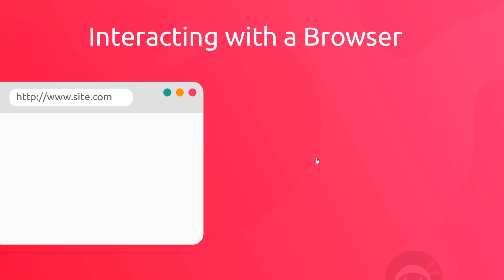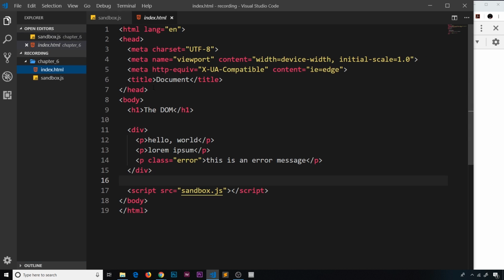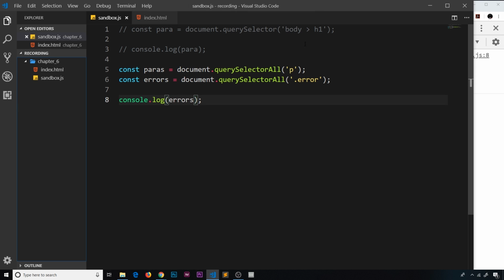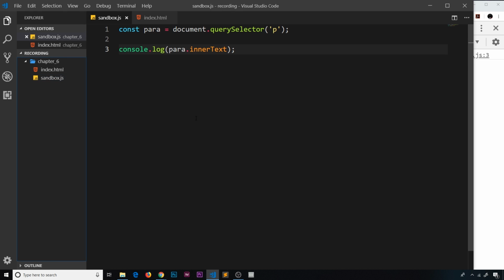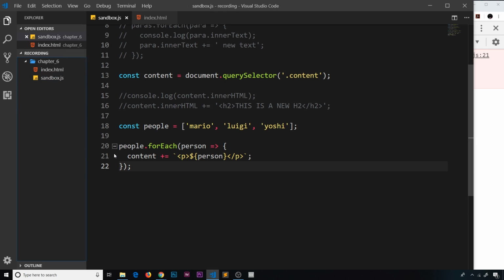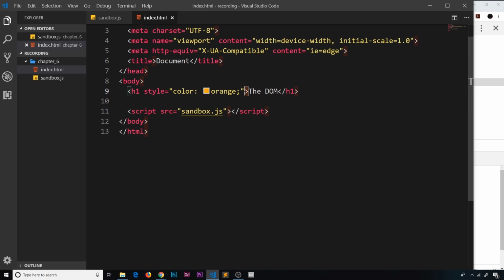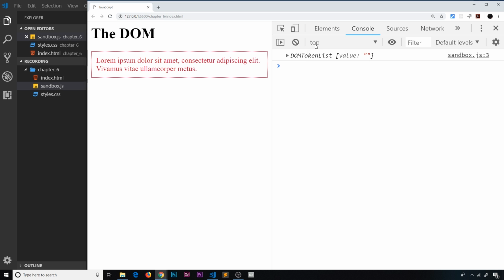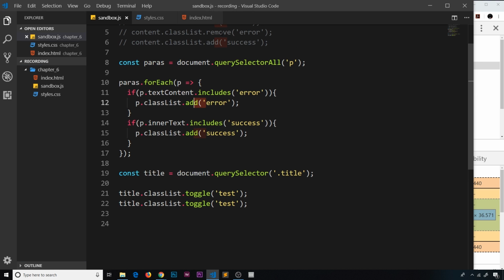Modern JavaScript Tutorial #6 - The Document Object Model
💻 Get the full Modern JavaScript (novice to ninja) course from Udemy. Discount auto applied:

Hey ninjas, in this modern JavaScript tutorial I'll explain the basics of the DOM (document object model) and show you how to query elements using the query selector & change the content f a web page.